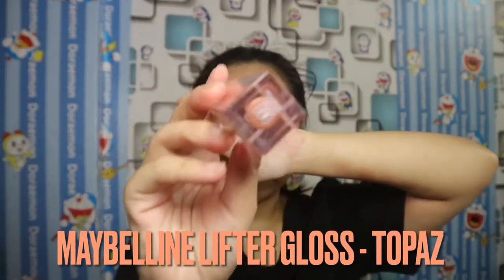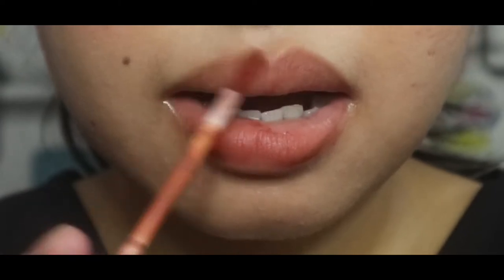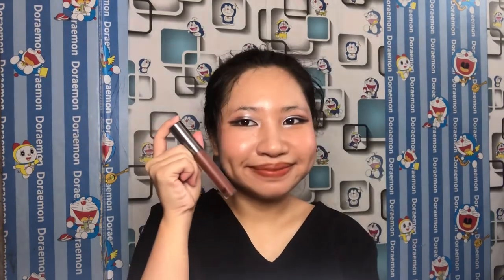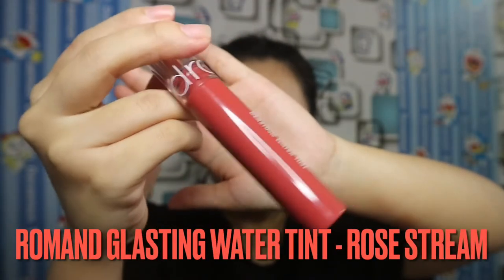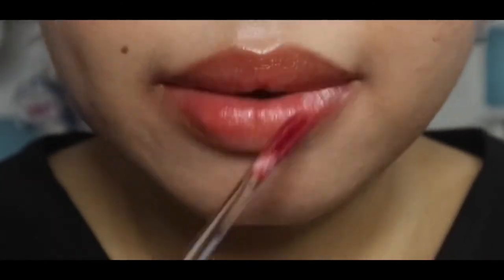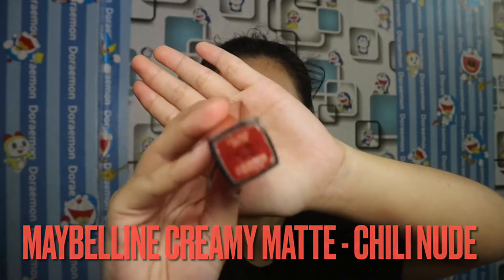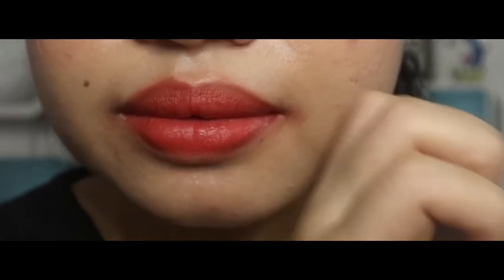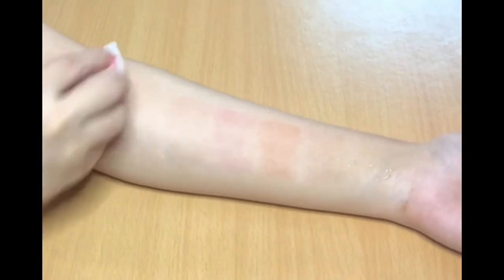Nude lipsticks for warm skin tone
Hi Friends and Family
Peekaboo it’s Lysie here. Today I will introduce you guys 8 lipsticks fit for warm skin tone.
I hope you guys enjoy my video. If you have any comments please write down below. I will accept and real all comments.

The lipsticks I used in the video:
1/ Maybelline New York Lifter Gloss - Topaz
2/ BBIA Last Velvet Lip Tint Ver.8 - Feign Cool
3/ BBIA Last Velvet Lip Tint Ver.8 - Feign Fine
4/ L’oreal Rouge Signature - I Choose
5/ Romand Glasting Water Tint - Rose Stream
6/ Romand Juicy Lasting Tint - FigFig
7/ Maybelline New York Creamy Mattes - Chili Nude
8/ Ofélia Touch Of Rosé - Her Twinsie

Camera: Iphone 8 plus + Canon EOS M10